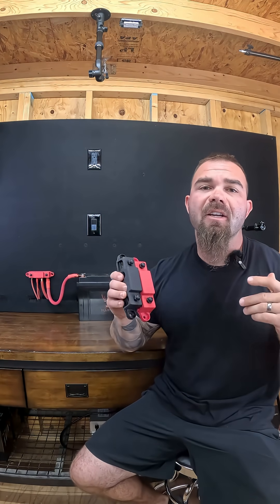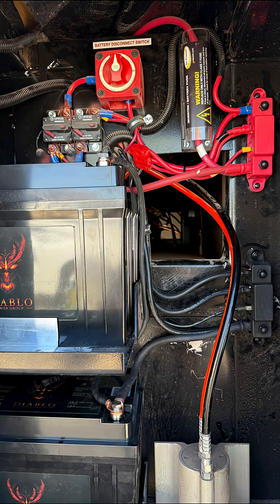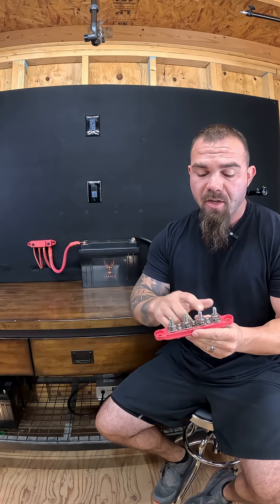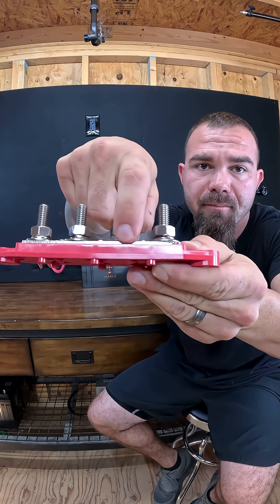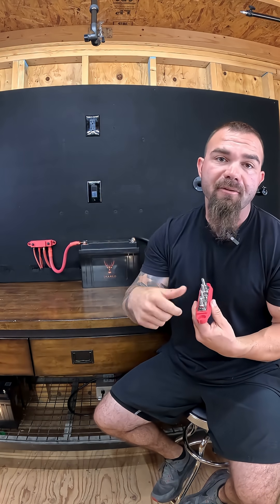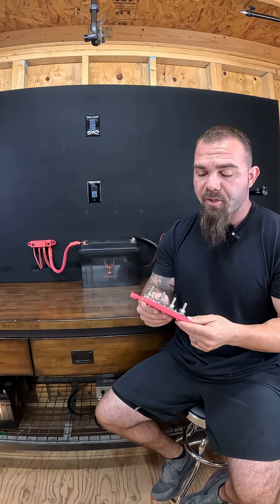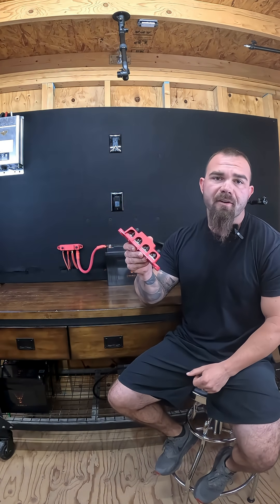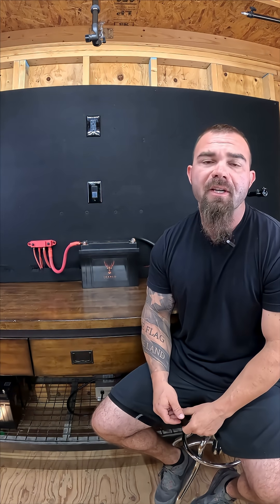What is a Bus Bar? Beginner Guide to Electrical Distribution!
Messy wiring doesn't just look bad, it also makes the understanding of the electrical system difficult, causes power distribution issues, and can lead to catastrophic damage! WATCH how bus bars can transform your battery compartment into a well organized masterpiece of SAFETY!